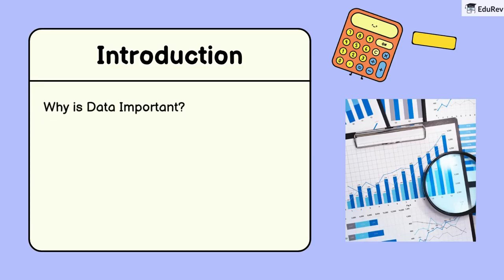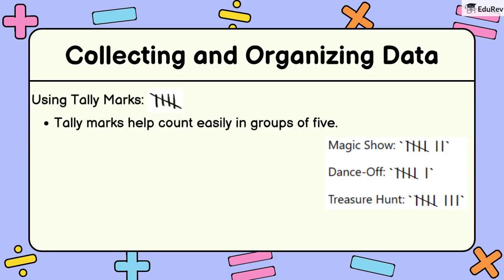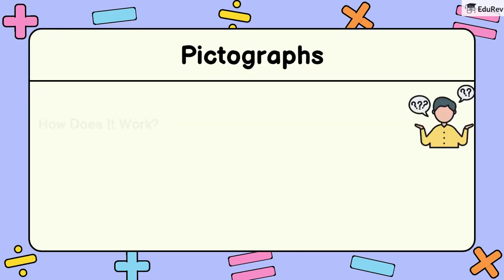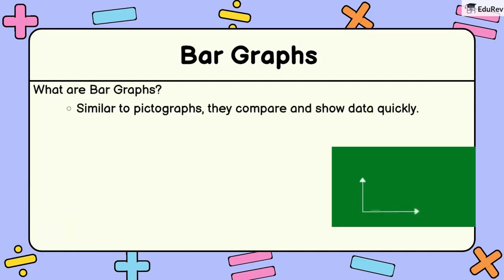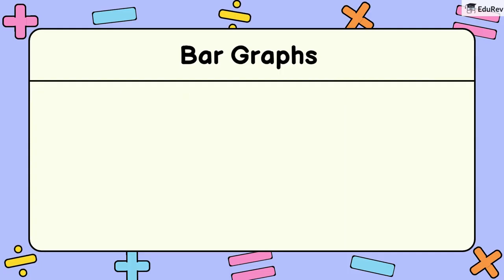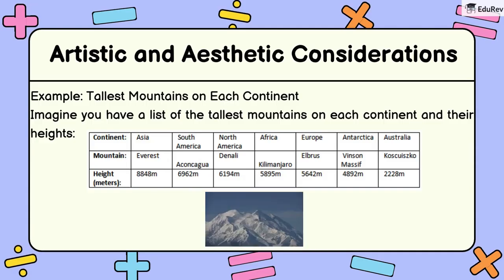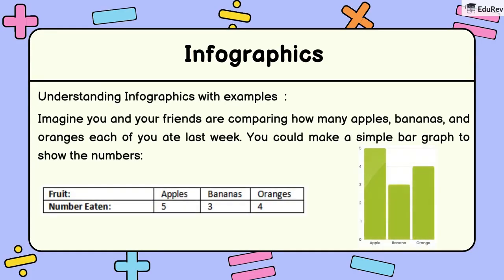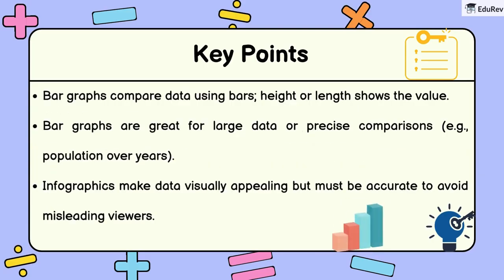Chapter 4: Data Handling and Presentation | Class 6 Maths Ganita Prakash | NCERT Explainer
Data helps us organize information, compare results, and make better decisions in everyday life. Data Handling and Presentation introduces Class 6 students to simple ways of collecting, arranging, and representing data clearly. Based on the NCERT Class 6 Maths Ganita Prakash curriculum, this Chapter 4 lesson explains key concepts through easy examples and structured methods, helping students read data accurately and interpret different forms of presentation.

The video strengthens mathematical reasoning and builds confidence in working with information presented through tables, pictographs, and graphs. It is useful for school learning, chapter revision, and exam preparation, while developing the analytical skills needed to understand and communicate data effectively.

🎯 What You'll Learn:

✔️ Collecting and organizing data systematically
✔️ Reading and interpreting data from tables
✔️ Understanding pictographs and their representation
✔️ Presenting information using suitable graphs
✔️ Important concepts for revision and exam preparation